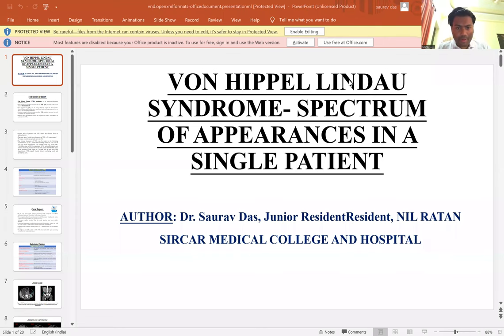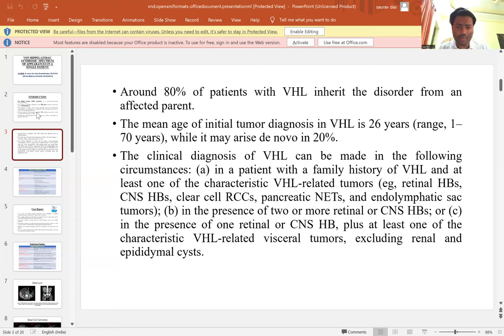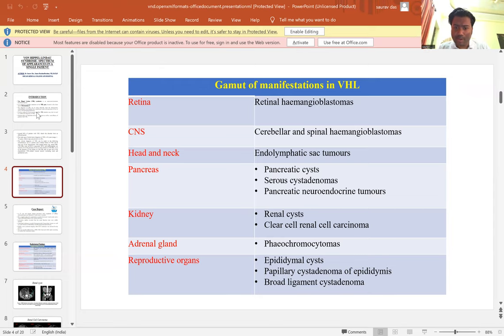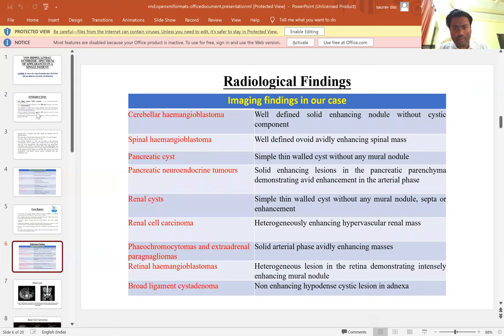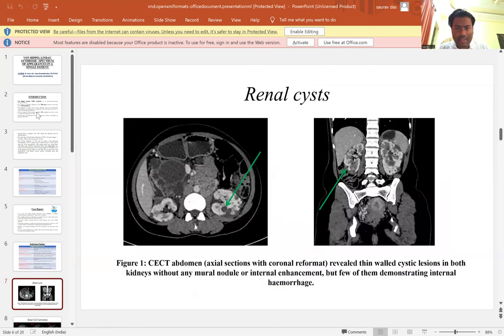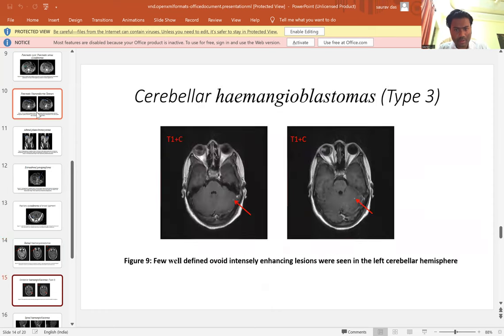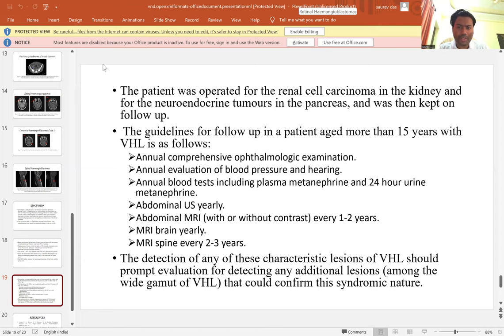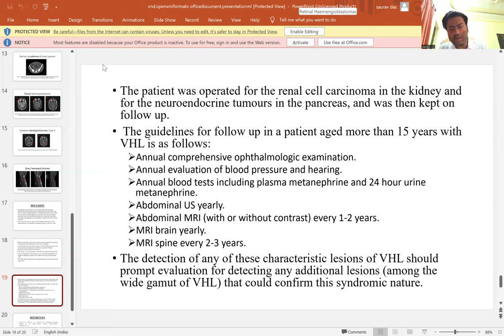SAURAV DAS || VON HIPPEL LINDAU SYNDROME